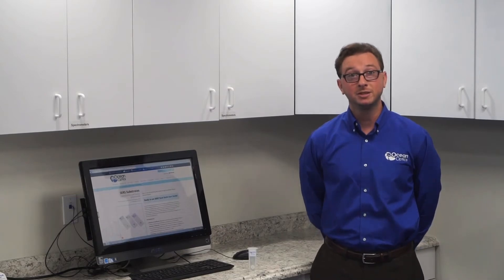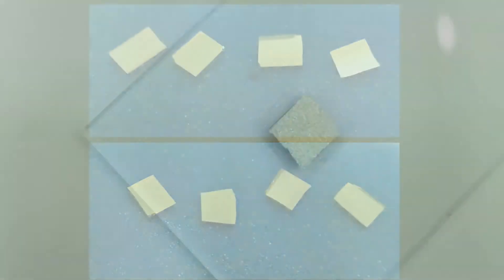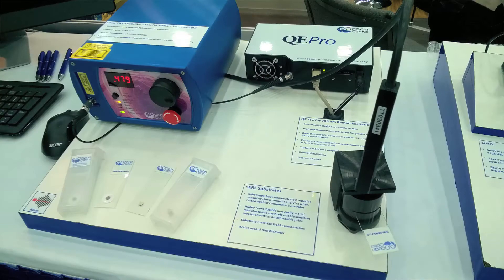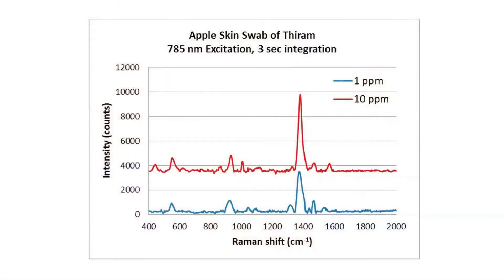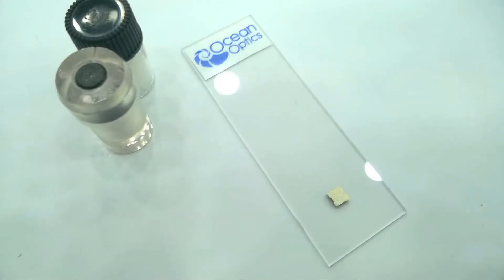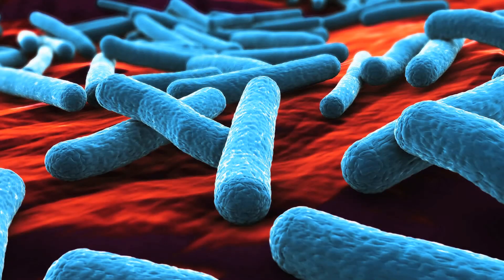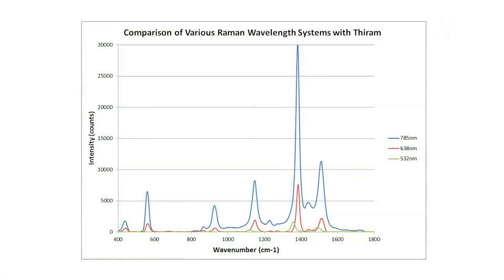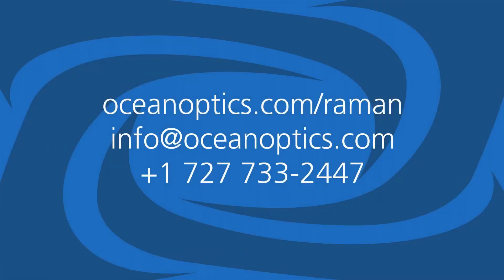SERS Substrates for Raman Analysis of Chemical Analytes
Ocean Optics has developed a proprietary new nanosponge substrate technology for surface enhanced Raman spectroscopy (SERS). These low-cost, high-performance substrates are ideal for detection of explosives, pesticides and many other chemicals.